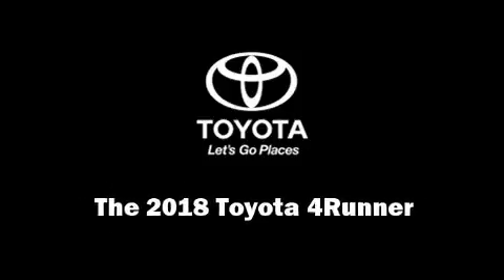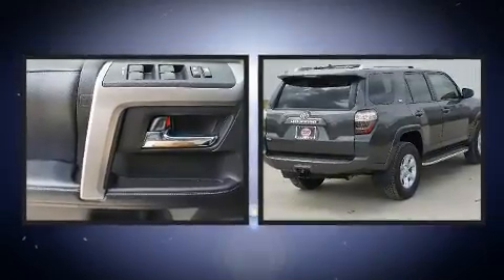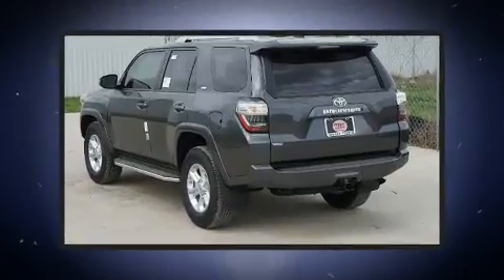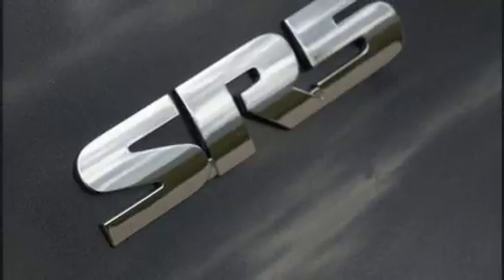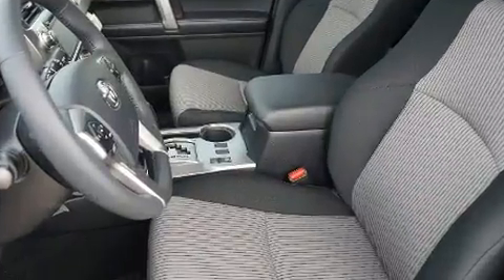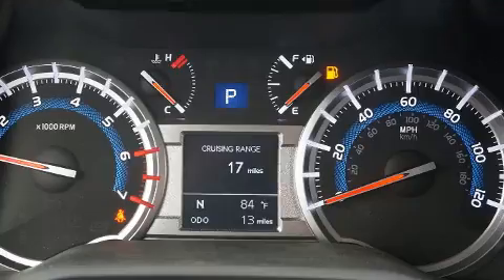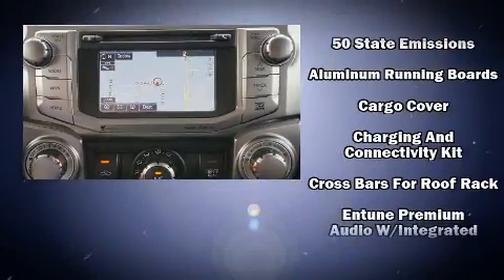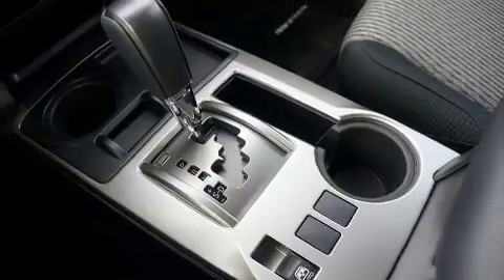2018 Toyota 4Runner SR5 in Dallas, TX 75228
Cowboy Toyota
9525 E. R L Thornton Freeway

Familiarize yourself with the 2018 Toyota 4Runner. Smooth gearshifts are achieved thanks to the 4 liter 6 cylinder engine, and for added security, dynamic Stability Control supplements the drivetrain. Toyota prioritized comfort and style by including: a tachometer, variably intermittent wipers, front bucket seats, skid plates, an overhead console, a roof rack, and remote keyless entry. Audio features include a CD player with MP3 capability, steering wheel mounted audio controls, and 8 speakers, providing excellent sound throughout the cabin. Toyota also prioritized safety and security by including: dual front impact airbags with occupant sensing airbag, head curtain airbags, traction control, brake assist, anti-whiplash front head restraints, a panic alarm, an emergency communication system, and 4 wheel disc brakes with ABS. We know that you have high expectations, and we enjoy the challenge of meeting and exceeding them! Stop by our dealership or give us a call for more information.